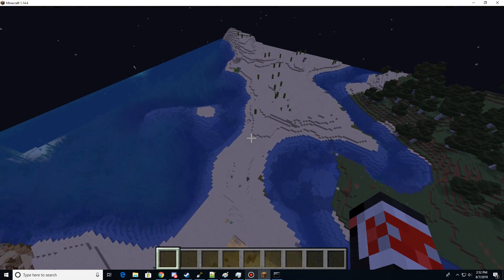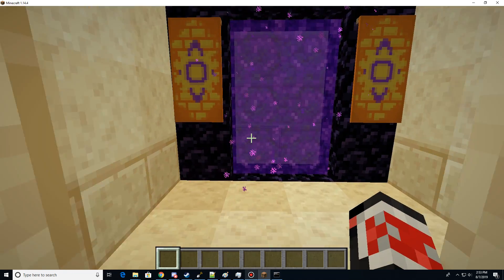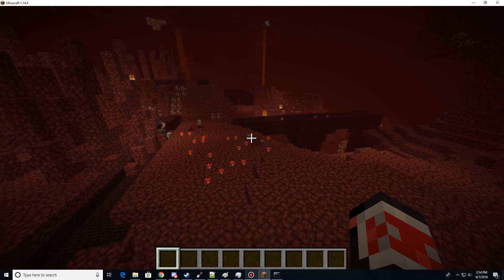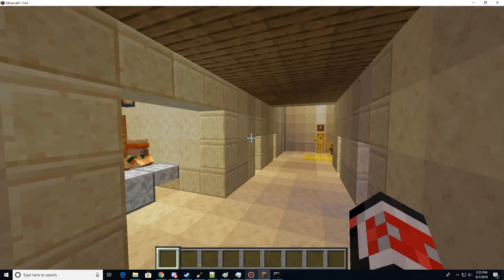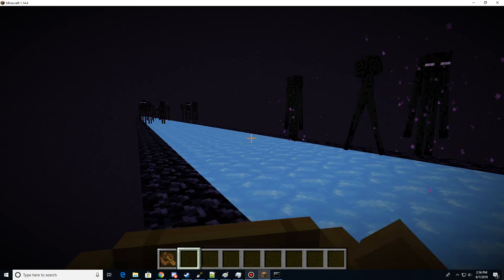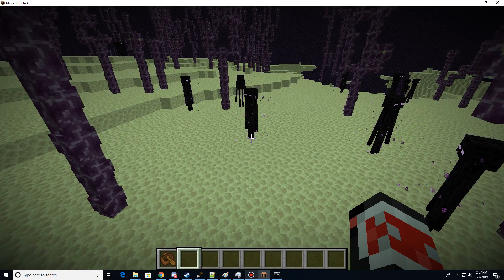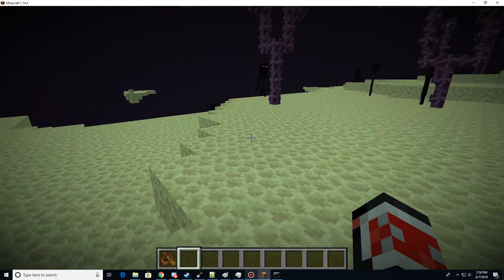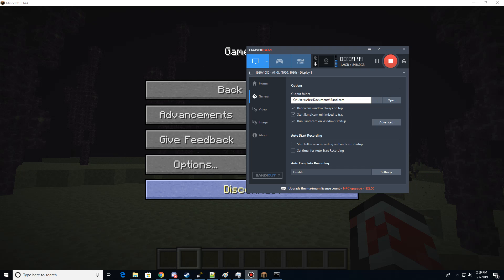Server Update: Removed Phantoms and some of the more dreaded 'Alex' Mobs!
IP: Stanland.zapto.org:25566